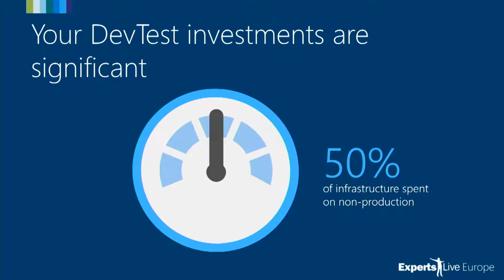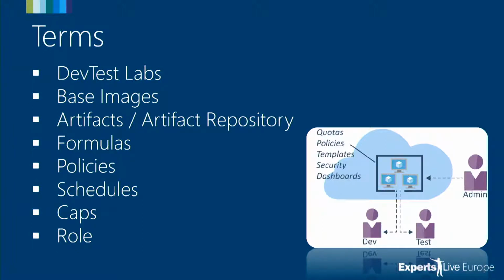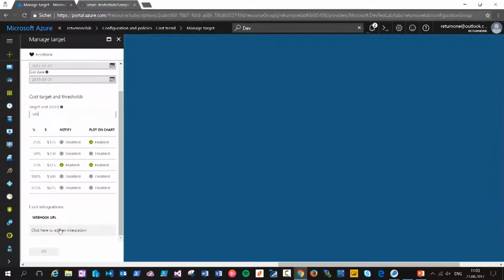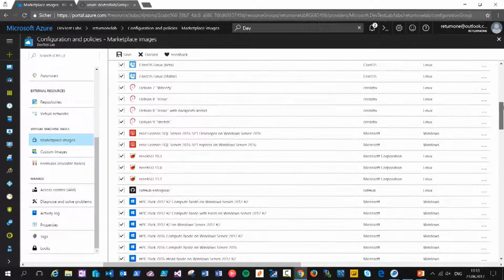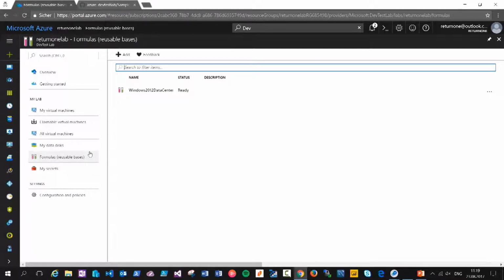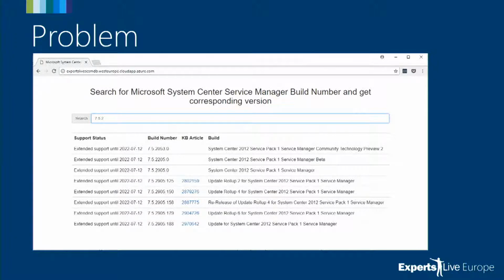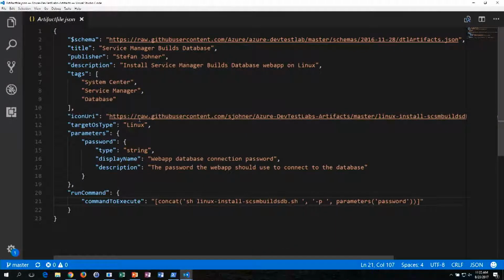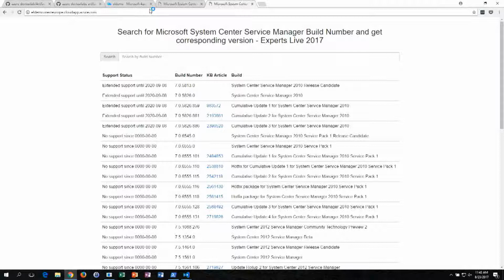Experts Live Europe 2017 - Azure DevTest Labs